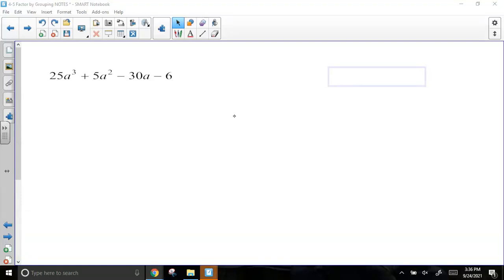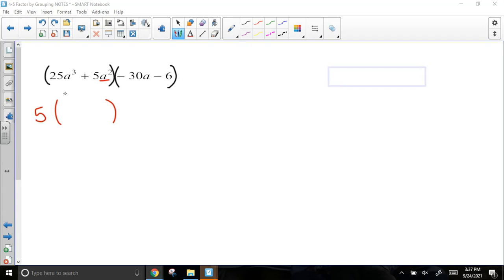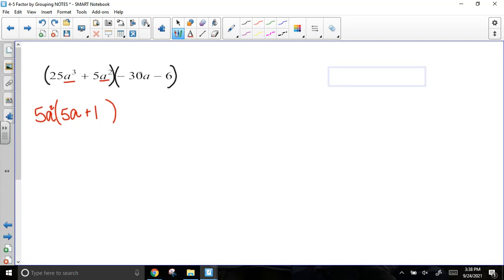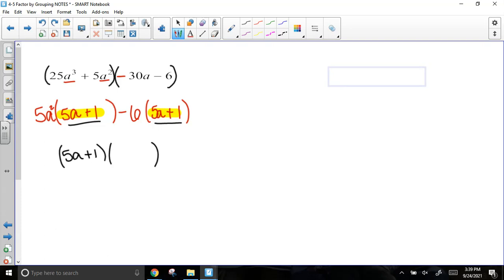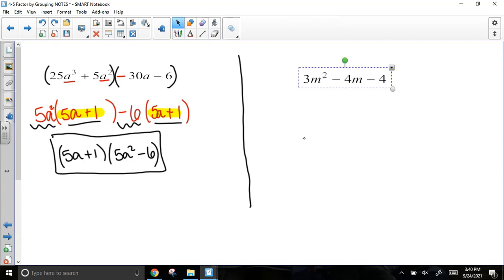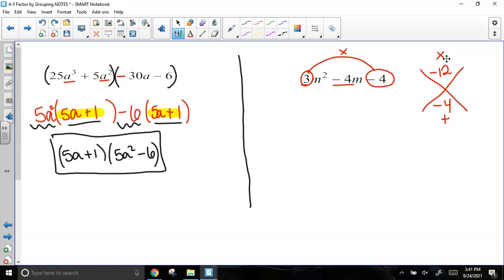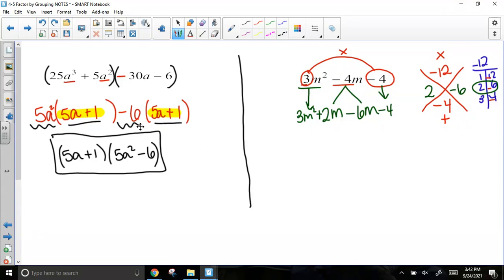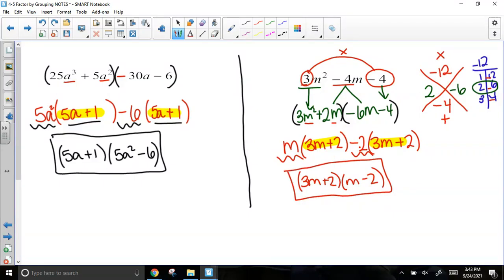Factor by Grouping